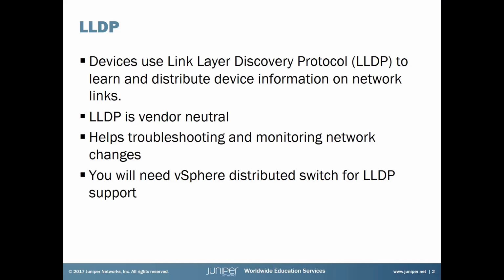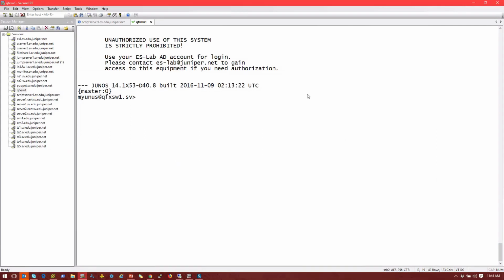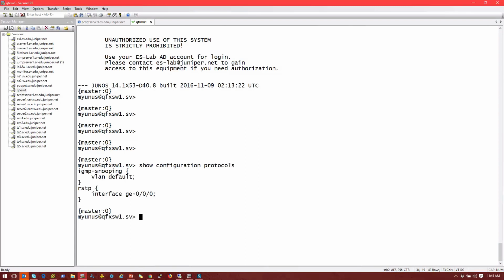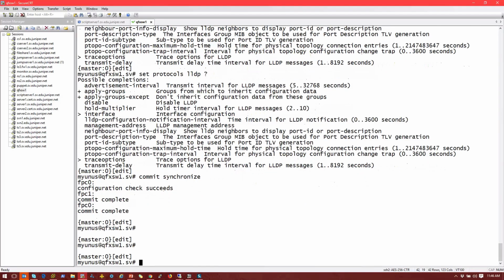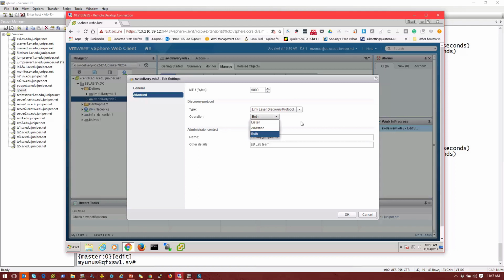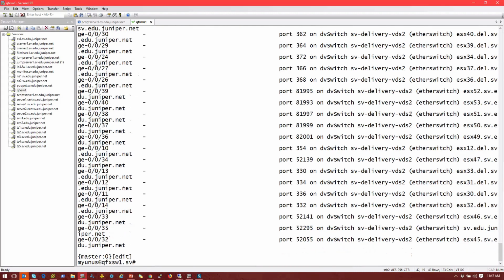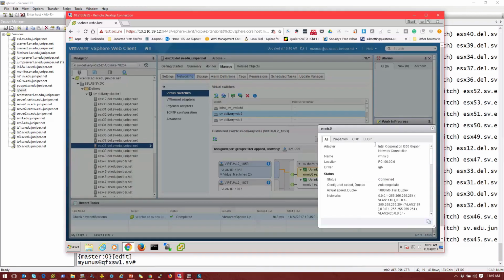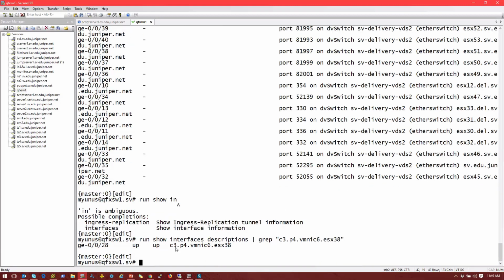Configure LLDP on Sphere Distributed Switch and Juniper QFX5100 Switch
The Configure LLDP on Sphere distributed switch and Juniper QFX5100 Switch learning byte demonstrates how to configure Juniper QFX5100 switch and vSphere Distributed switch with Link Layer Discovery Protocol (LLDP).
• Presenter (name/title):  Maruf Yunus (Senior Lab Architect)
• Relevant to Junos OS Releases:  14.1X53-D40.8 or later
- Relevant to Juniper Platforms: QFX5100 and similar

• On-Demand Training: Take a hands-on course…now!